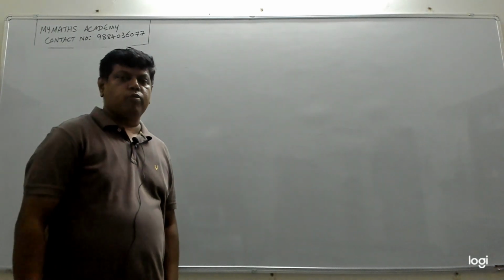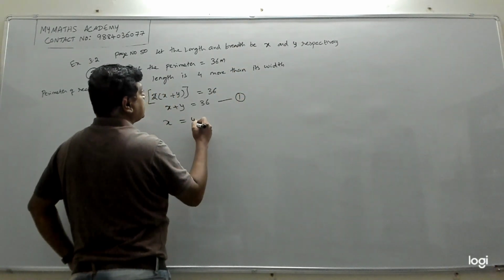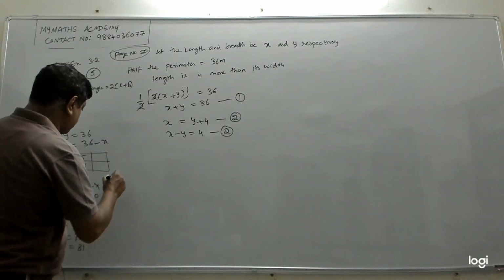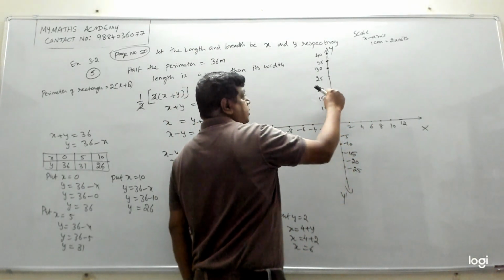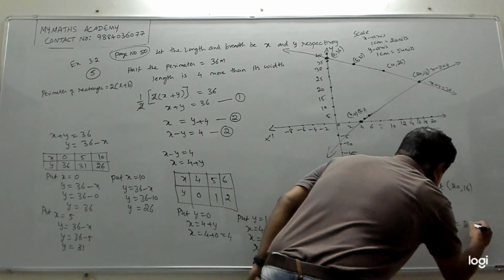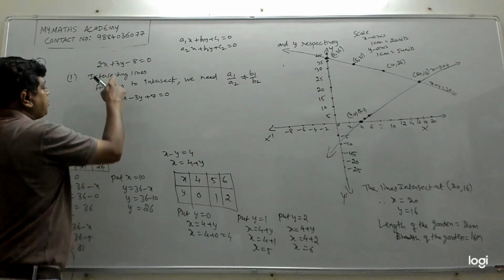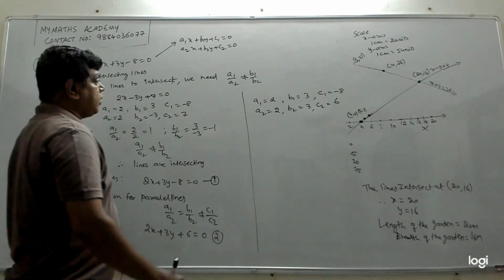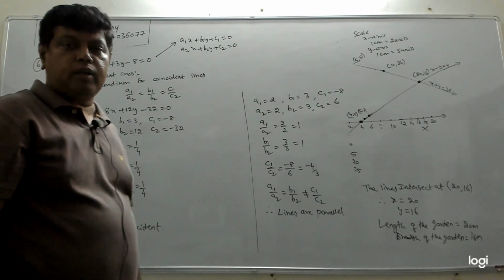Pair of Linear Equations in Two Variables | Class 10 | CBSE/NCERT Chapter 3 | Video006 (in English)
You will learn about Exercise 3.2 Questions 5 and 6.